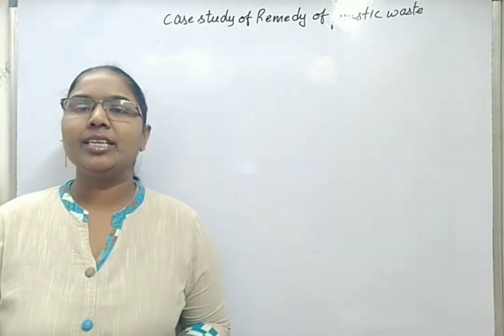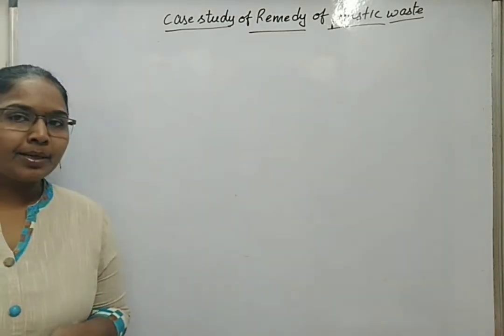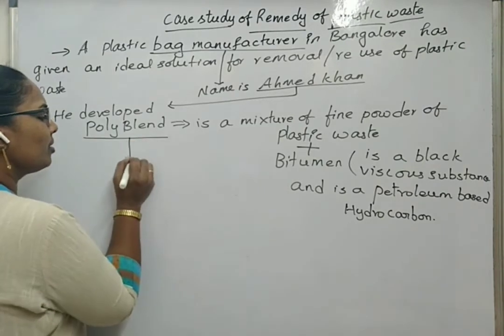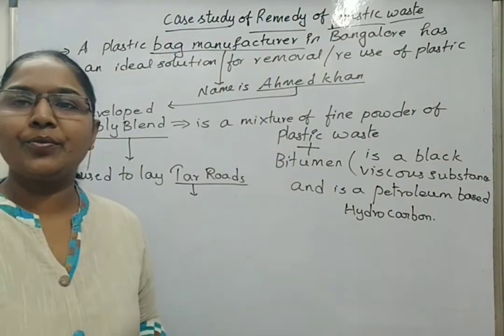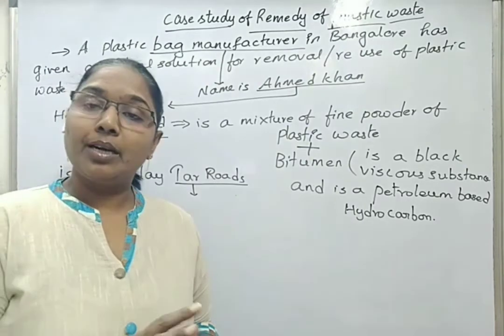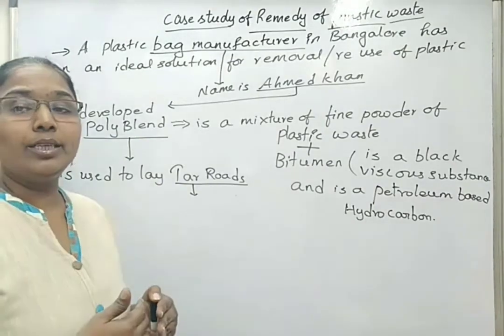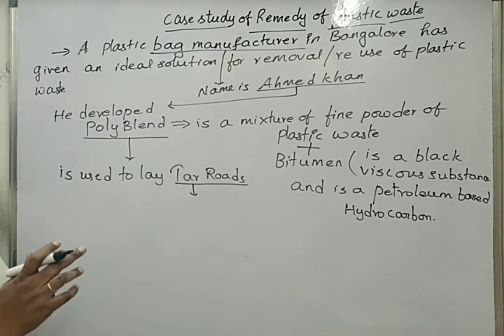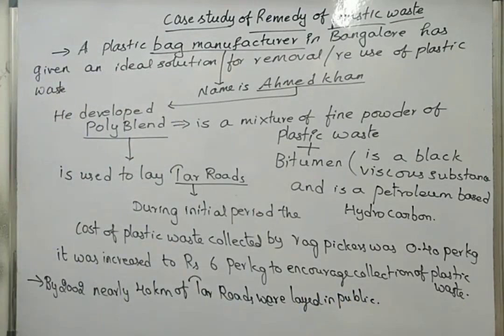Case study of Remedy of Plastic waste, Part-7